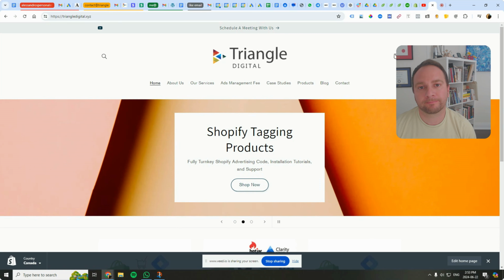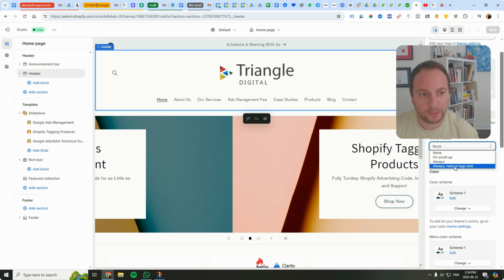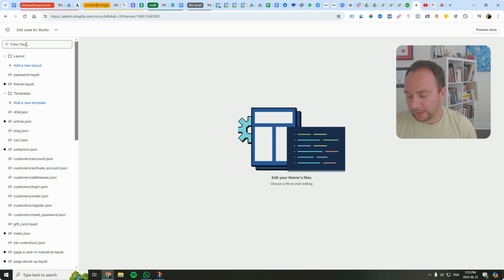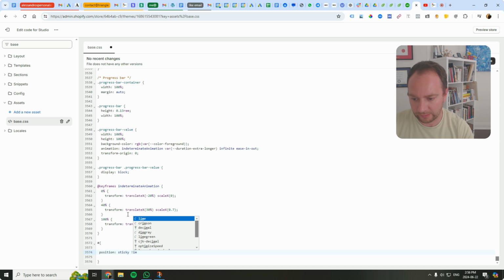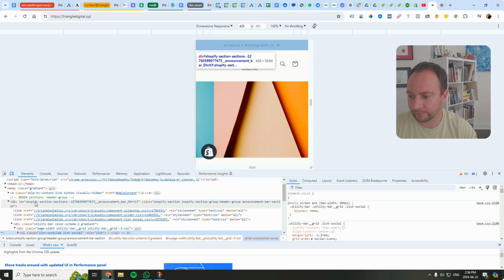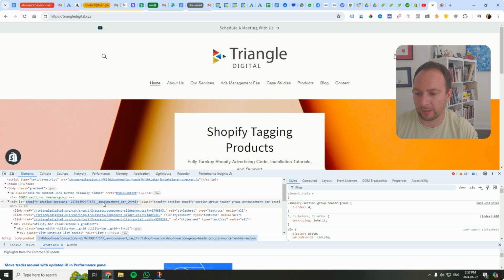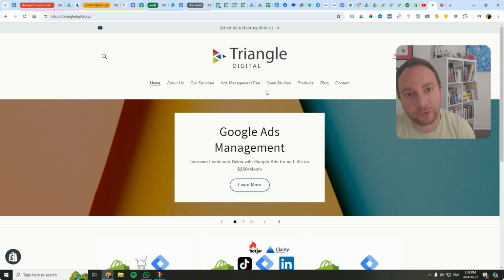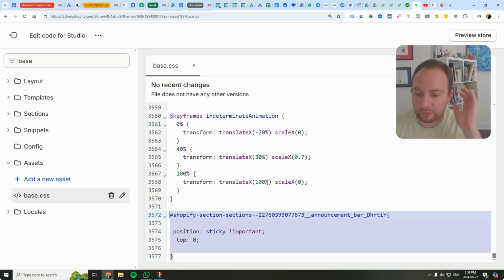Making the Shopify Announcement Bar Sticky: Easy CSS Tutorial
The announcement bar on your Shopify store is a great way to keep your customers informed about promotions, new products, or important updates. Making this bar sticky ensures that it stays at the top of the page even as users scroll, increasing visibility and engagement. Here's a simple tutorial to help you make the Shopify announcement bar sticky using CSS.